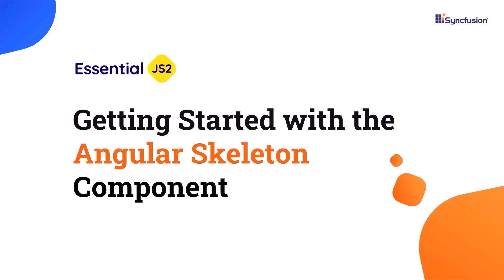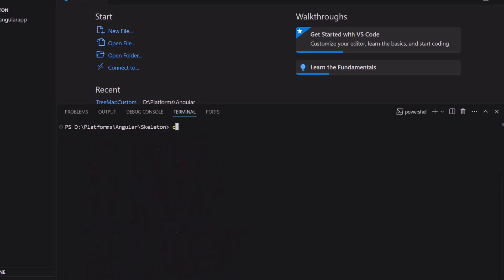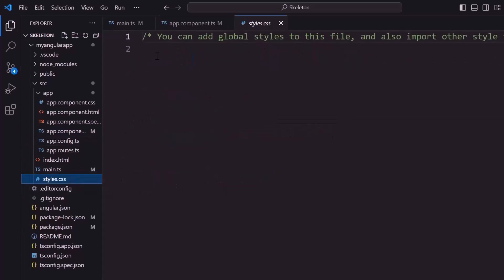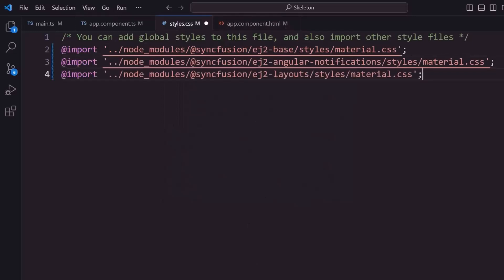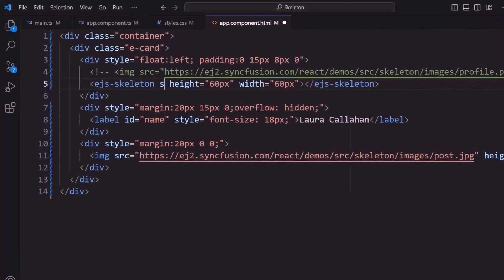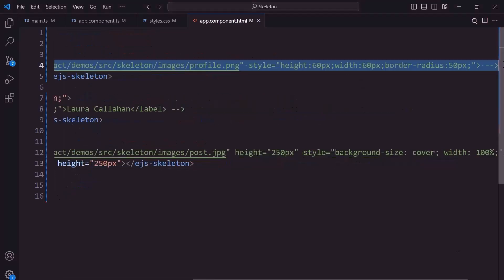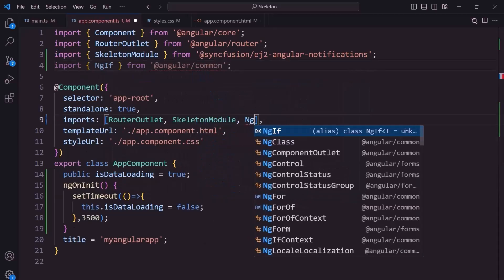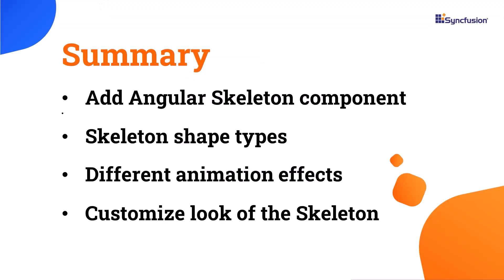Getting Started with the Angular Skeleton Component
Learn how to add the Syncfusion Skeleton Angular component to an Angular application. With the Angular Skeleton component, you can show a preview of what the page layout will look like with a shimmer effect. This improves the user experience by showing them that loading is actively in progress.

In this video, you will also see how to use a few of the Skeleton component’s basic features: shapes, animations, and customization options.

The Angular Skeleton component has built-in shapes to create a preview of any layout. It also supports wave, fade, and pulse shimmer effects. The component can be customized by changing the wave color, background, width, and height. A shimmer effect can be applied to any element to make it act like a CSS component.

If you need a trial license key, start your Angular trial under your Syncfusion account. Then, you can obtain your trial license key from the Downloads page.

BOOKMARK DETAILS
[00:00] Angular Skeleton - Introduction
[00:42] Create an Angular app
[02:57] Design a Card
[04:28] Add the Skeleton component
[05:06] Change shape variant
[06:13] Skeleton as a loading indicator
[07:58] Apply animations
[08:27] Customizations